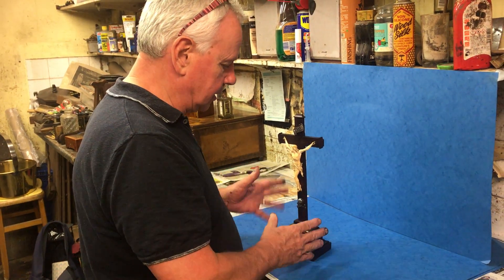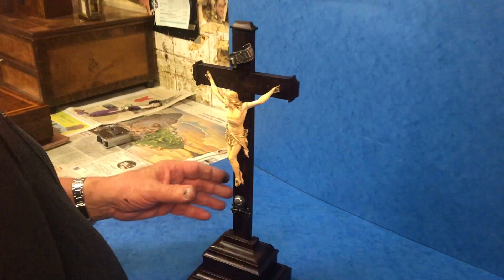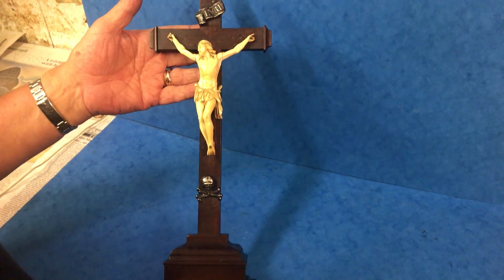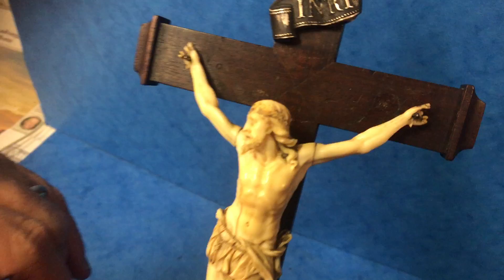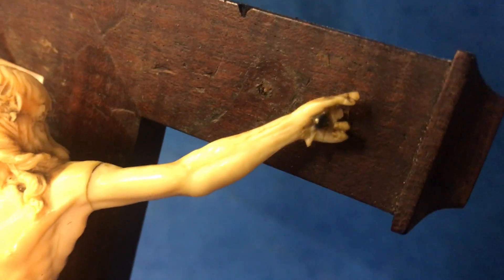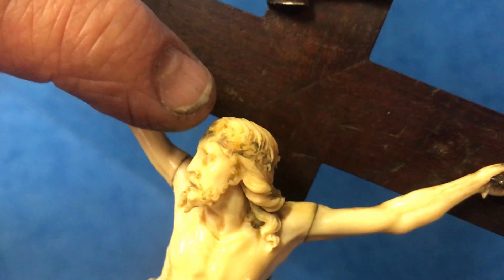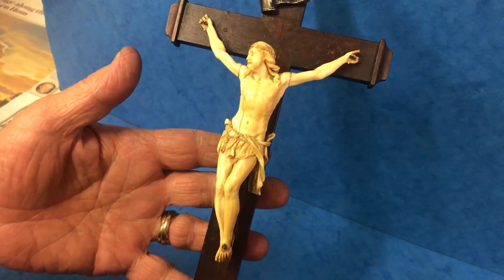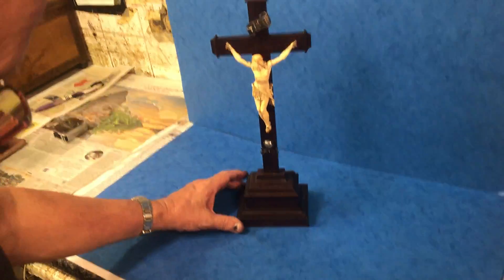French Dieppe Crucifix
This is a French Dieppe crucifix, it's mahogany, it has damage on the fingers but otherwise in good condition, the Christ is carved in ivory is measured 36cm top to bottom and 8.5 front to back and 11cm side to side.